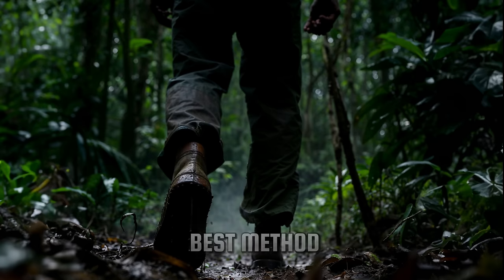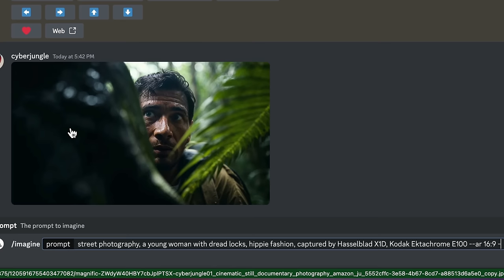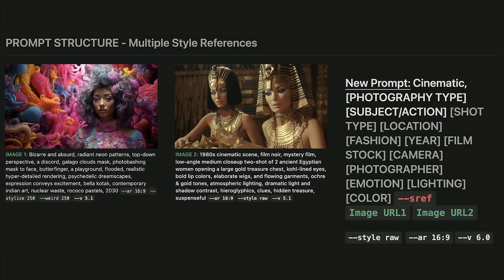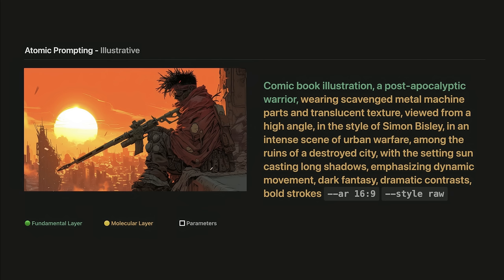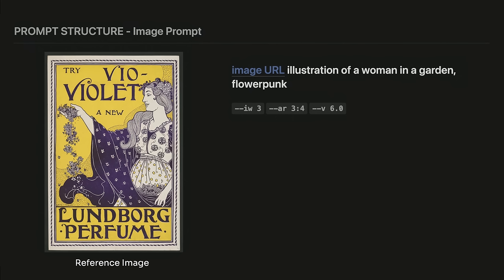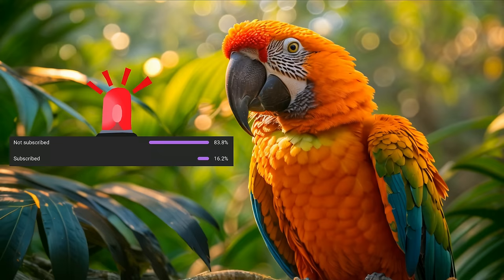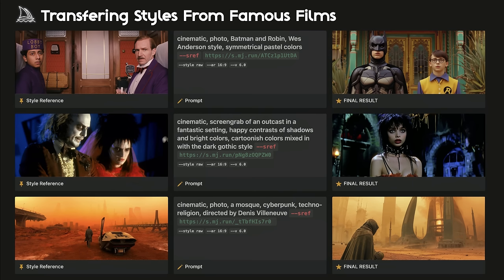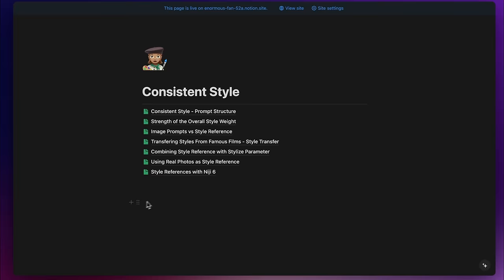Massive Midjourney V6 Update: Consistent Style is Finally Here!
🌟 Explore the latest Midjourney V6 Update with us! In this video, we delve into the groundbreaking 'Consistent Style' feature, which is the first step of Upcoming Consistent Character Feature revolutionizing the way you create series of images with consistent looking style 🎨

What You'll Learn:
- Midjourney V6’s Consistent Style Feature: Unlock the potential of Midjourney V6 by learning how to create a series of images with a unified, consistent style.
- Crafting the Perfect Prompt: Dive into Midjourney V6's prompt structures, designed to deliver consistent style results with new Style Reference parameter.
- Midjourney V6 Style Reference Parameter: Learn how to apply Midjourney V6's Style Reference parameter that lets you seamlessly transfer styles for consistent visual storytelling.
- Advanced Consistent Style Techniques: Learn how to use multiple style references and adjust their individual style weights for unique artistic expressions.
- Understand Impact of Overall Style Weight: Adjust how strongly you want your style reference to influence the final image using Style Weight parameter
- Image Prompt vs Style Reference: Understand the nuances between Image Prompts and Style Reference in achieving a consistent style in Midjourney V6 and learn how to decide which one to use
- Relationship Between Style Reference and Stylize Parameter: Explore visual impact and comparison of how different stylize values impact Style Referenced AI image generations
- Transferring Styles From Famous Films & Photos: Witness the magic of transferring styles from famous films and utilizing real photos for consistent style references in Midjourney V6.
- Exclusive Midjourney V6 Insights: Get a sneak peek into the future of Consistent Style and other features in upcoming Midjourney V6 updates.

Why Watch This Midjourney V6 Guide?
- Comprehensive Coverage: From beginners to advanced users, this video covers every aspect of the Consistent Style feature in Midjourney V6 with clear and concise prompt structures.
- Visual Comparisons & Prompt Examples: Learn through visual prompt examples and detailed visual comparisons specifically focusing on Midjourney V6's Consistent Style.

📝 Midjourney V6 Style Guide: Improve your prompting skills with my comprehensive cinematic photorealistic guide for Midjourney V6.

💬 Your Thoughts Matter: Have questions or insights about the Midjourney V6 update? We love hearing from our Jungle community!

CHAPTERS:
00:00 Introduction to Midjourney V6’s Consistent Style
00:33 Understanding Style Reference
01:09 How to Use Style Reference
04:02 Applying Multiple Style References
06:04 Understanding Overall Style Weight
07:38 Image Prompt vs Style Reference
11:19 Transferring Styles From Famous Films
12:13 Relationship Between Style Reference and Stylize Parameter
14:03 Using Real Photos as Style Reference
14:49 Outro